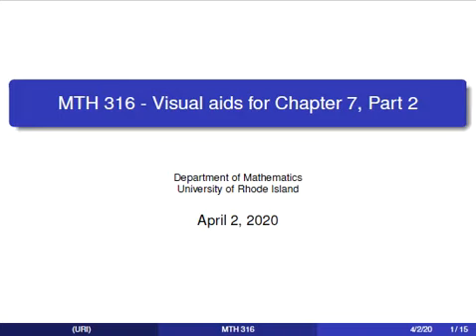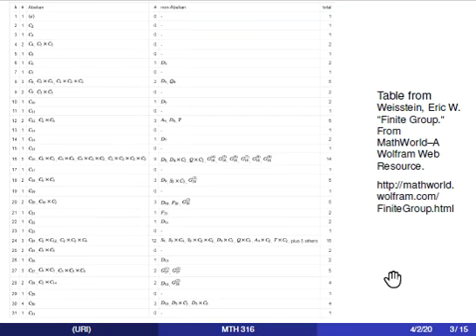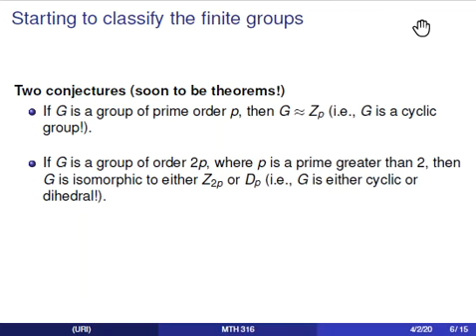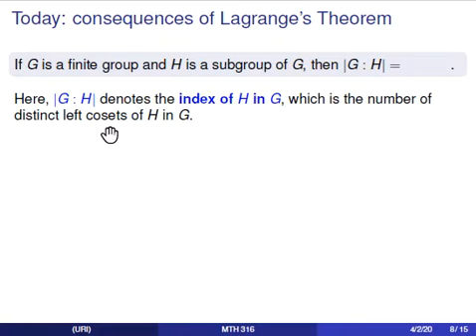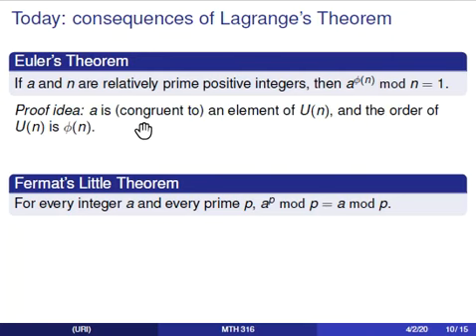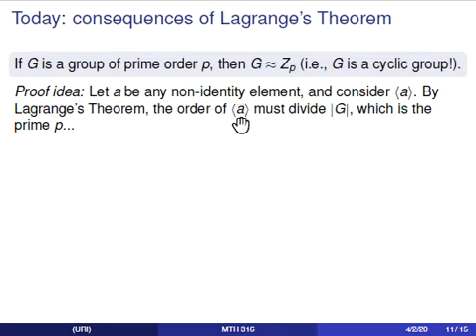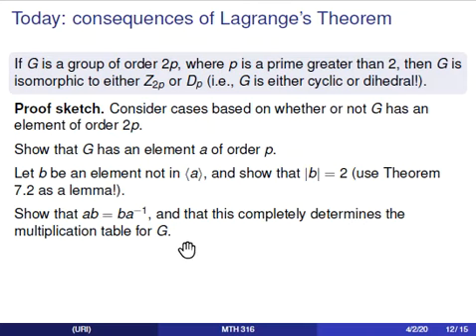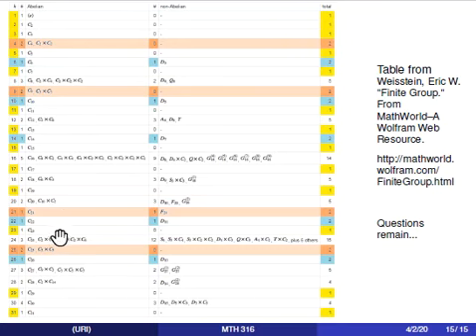MTH 316 Chapter 7, part 2: Consequences of Lagrange's Theorem